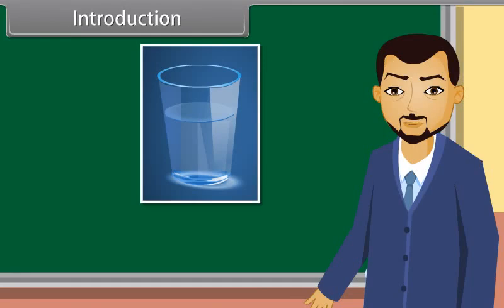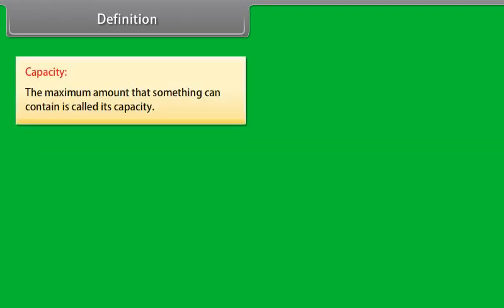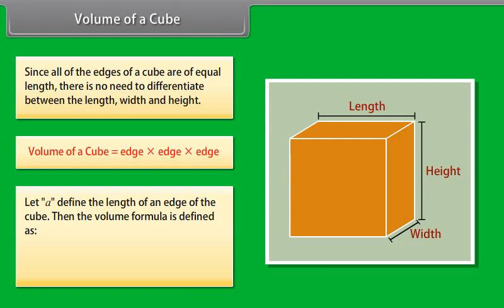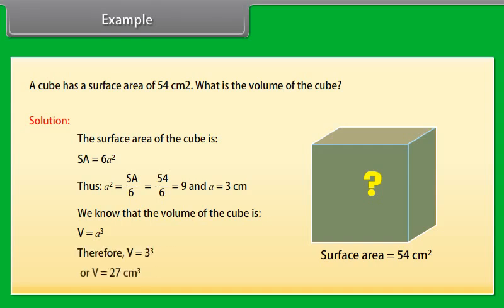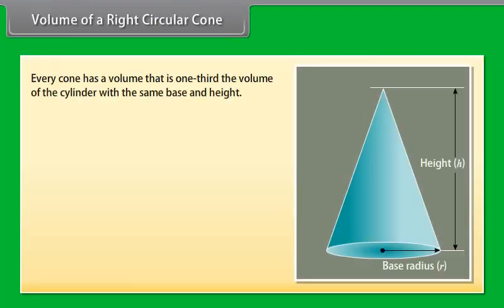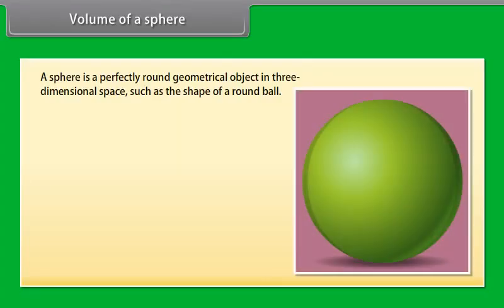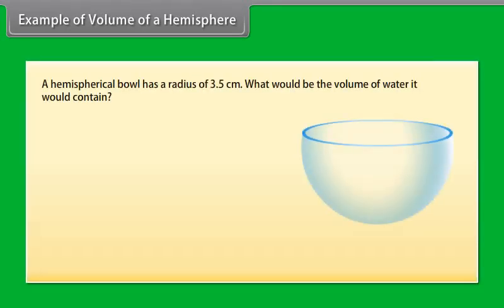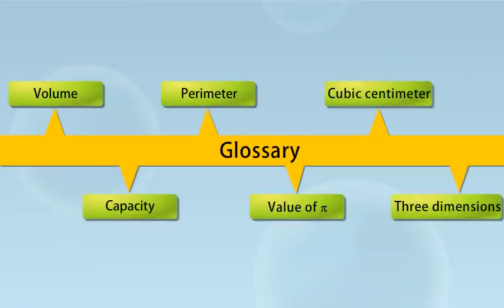Surface Area and Volume Part-2 ! Class 9 Math (English)